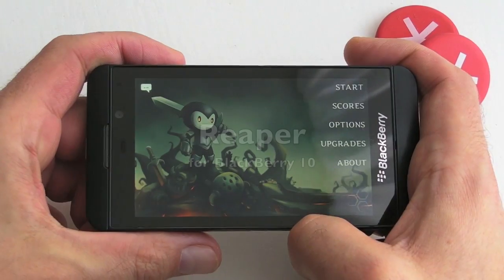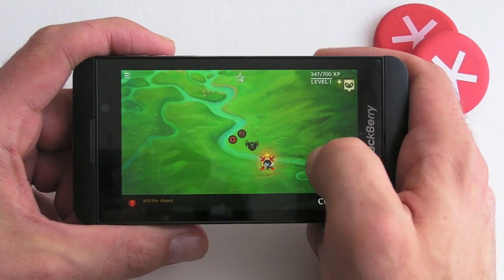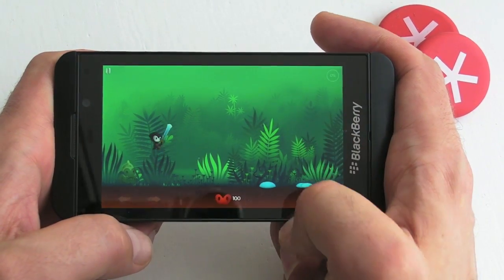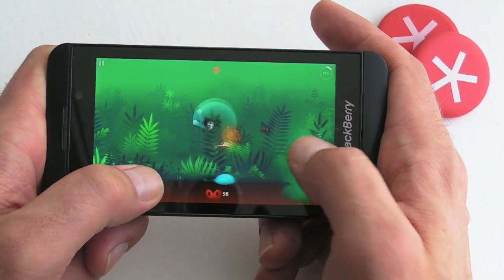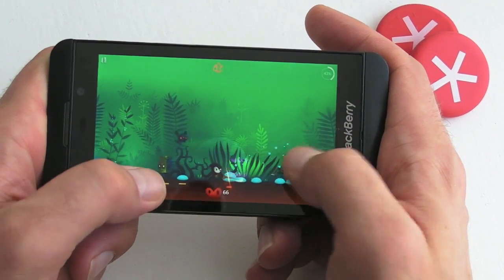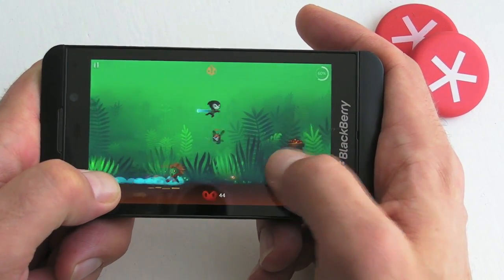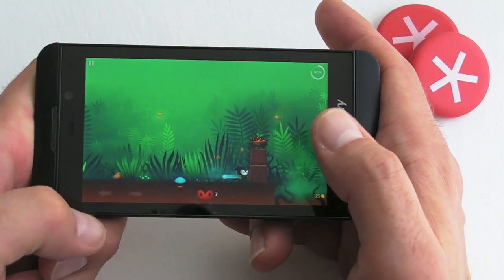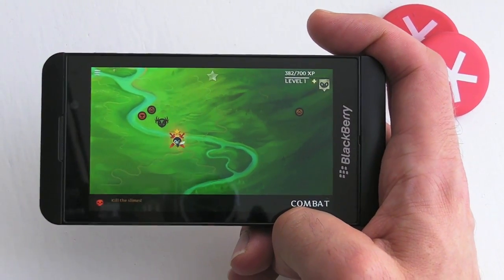Reaper for BlackBerry 10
Reaper for BlackBerry 10 is free to download - which you'll be pleased to hear. This will give you access to the first 10 levels which is more than enough to tempt you into buying the premium edition if you so desire. At the time of writing this Reaper is only supported by the BlackBerry Z10 and Z30 and I would imagine that is due to the style of game and the screen real estate